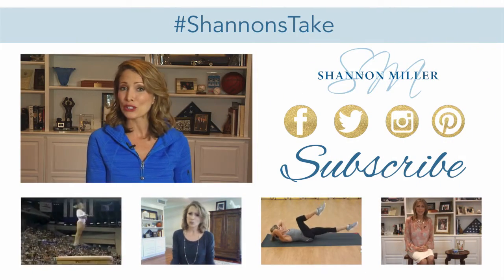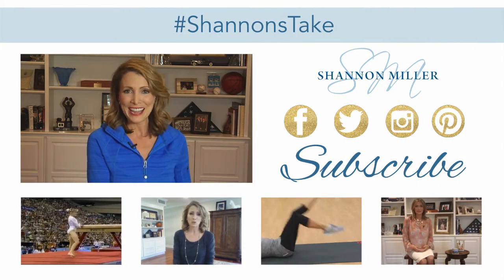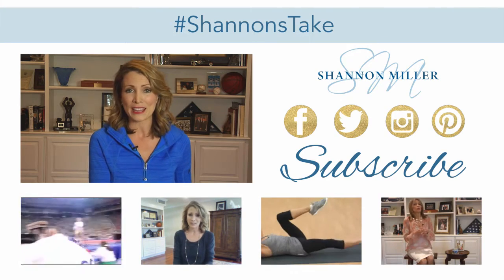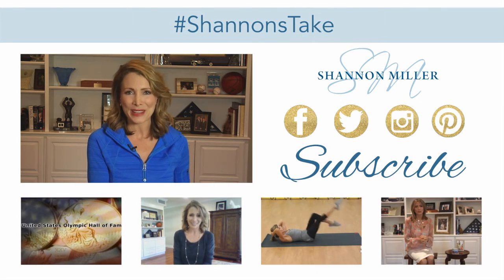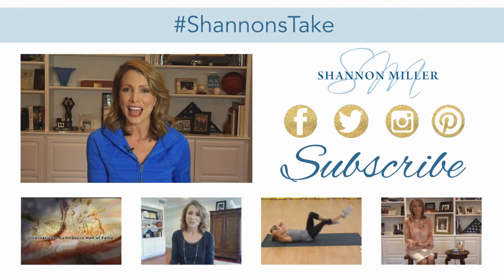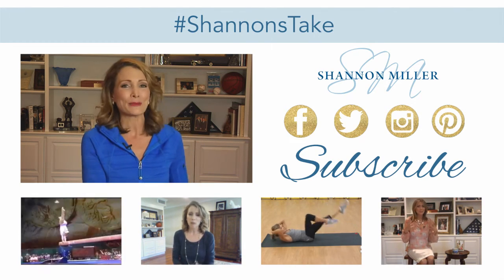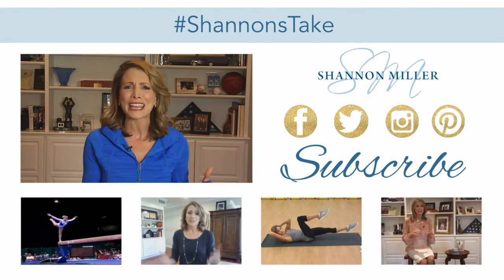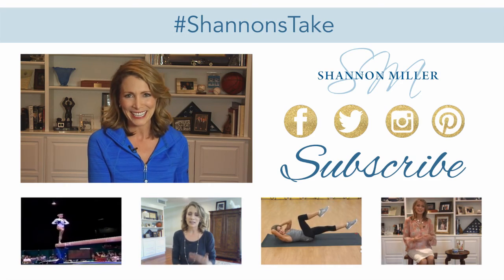ShannonsTake: Can Adults Do Gymnastics?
Shannon Miller answers your questions! This week's question concerns whether or not adults should give gymnastics a shot. You might be surprised to hear Shannon's answer!

Do you have a question for Shannon? Use the hashtag, ShannonsTake and ask - the country's most decorated gymnast may answer your question next!